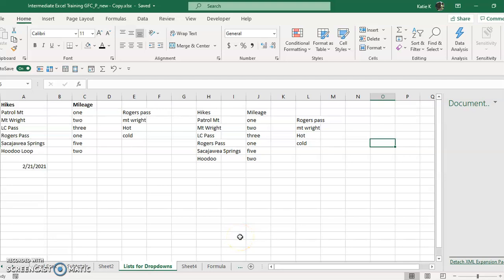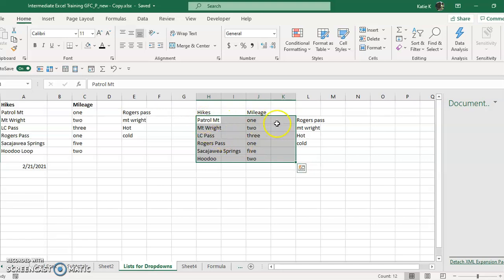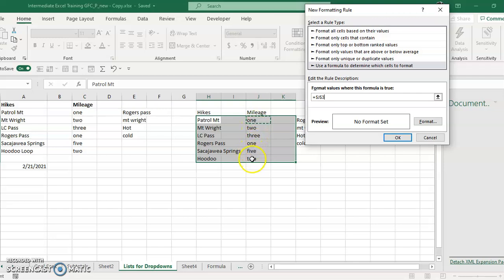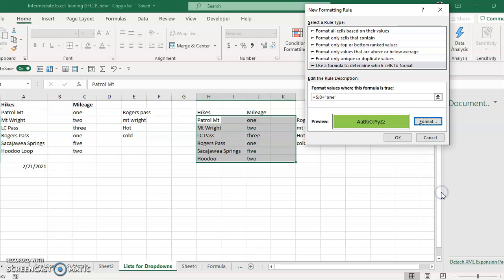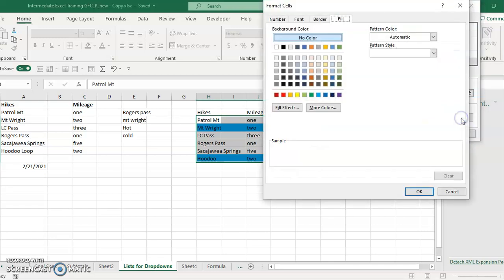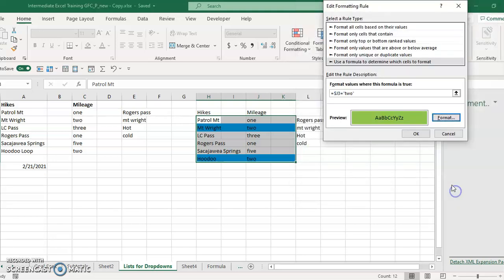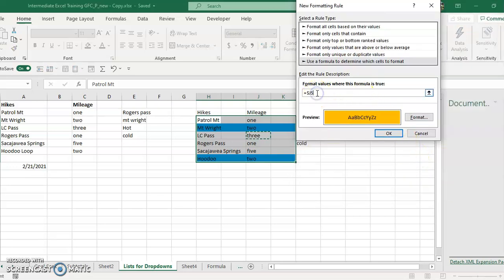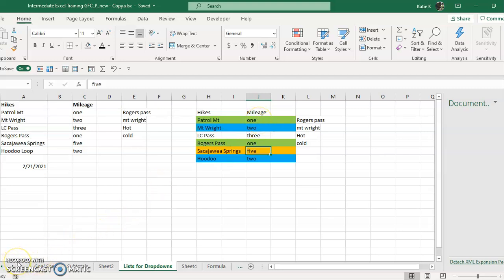Conditional Formatting to Color Cells in Excel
How to use conditional formatting in Excel to change a row of cells to a color based on an entry in one of the cells. This uses a formula.